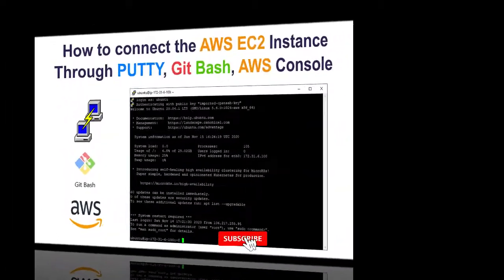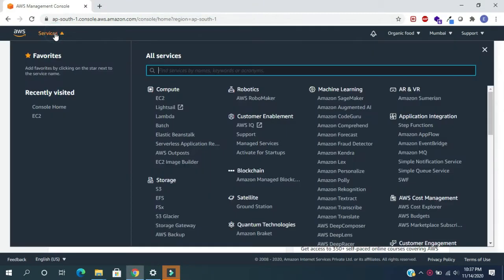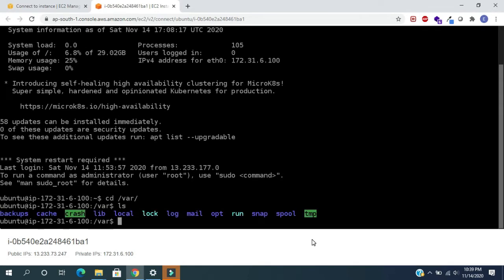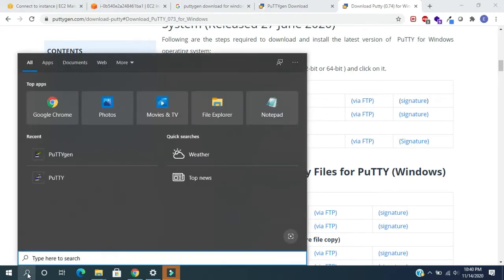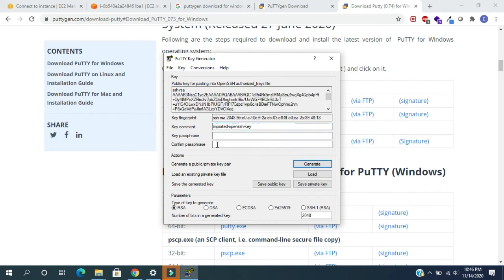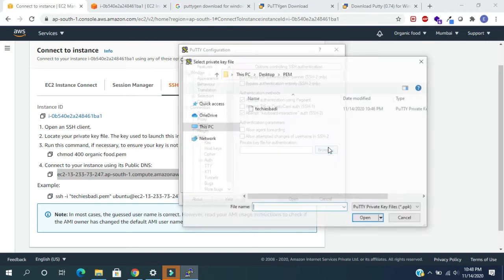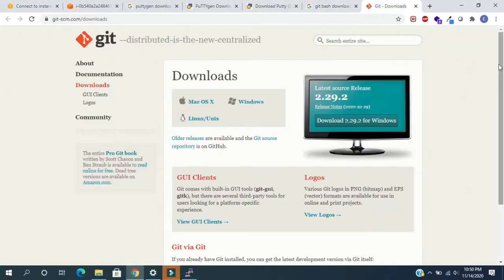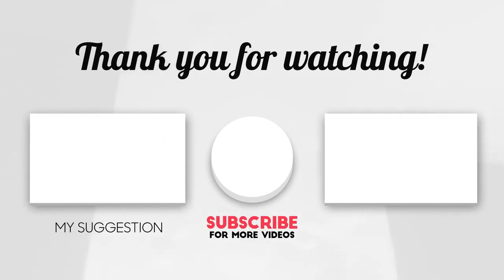How to connect the AWS EC2 Instance through PUTTY | Git Bash | AWS Console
In this video, We will show you How to connect the AWS EC2 Instance through PUTTY | Git Bash | AWS Console.

0:00 - Introduction
0:22 - Connecting EC2 Instance from AWS Console.
1:13 - Connecting EC2 Instance using PUTTY.
3:15 - Connecting EC2 Instance using Git Bash.

Some useful AWS Articles:
- Getting Started